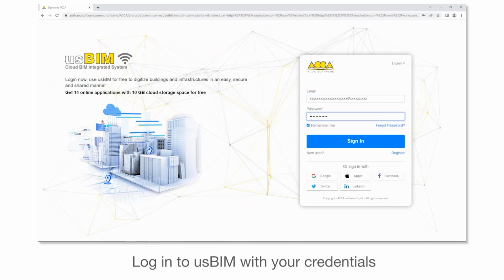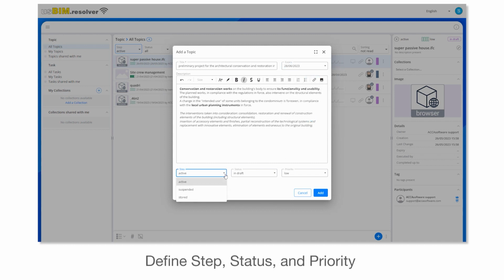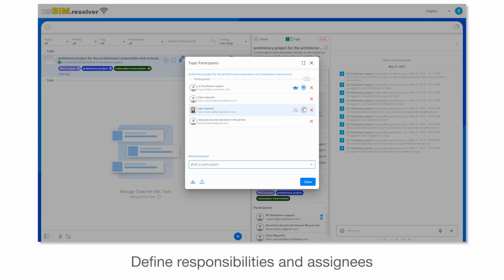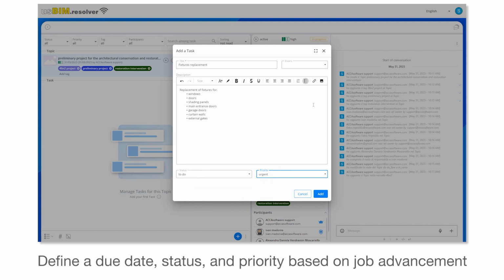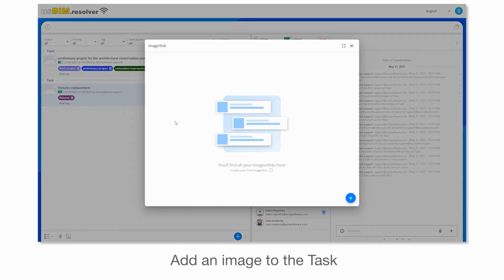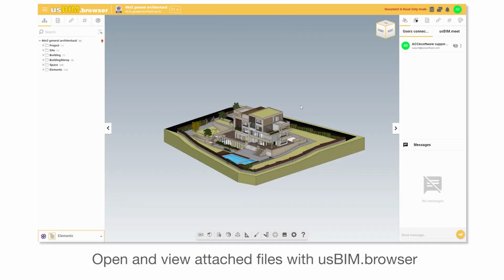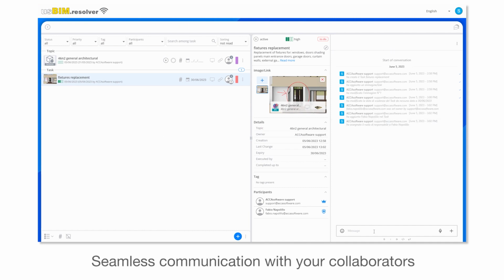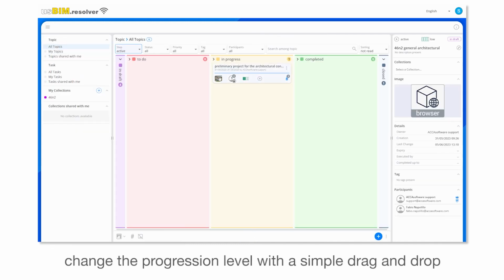Tutorial usBIM.resolver - how to get started - ACCA software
usBIM.resolver offers powerful construction management tools to make coordination and collaboration between teams easier and more intuitive while optimizing the entire problem tracking process. Manage all the problems that arise during the different phases of the construction project, meet your deadlines, ensure customer satisfaction and collaborate with team members with usBIM.resolver. Find out more